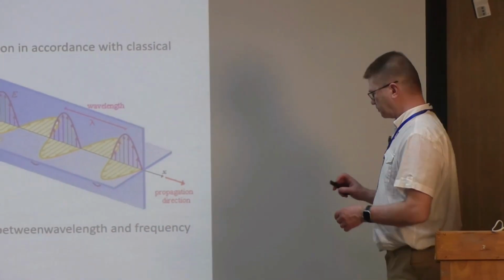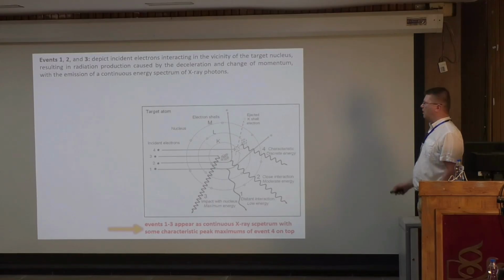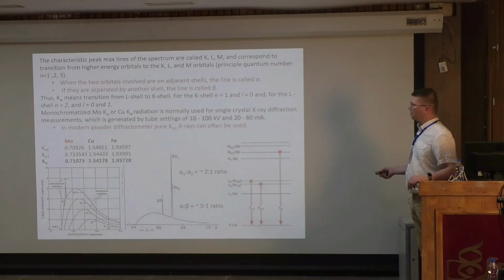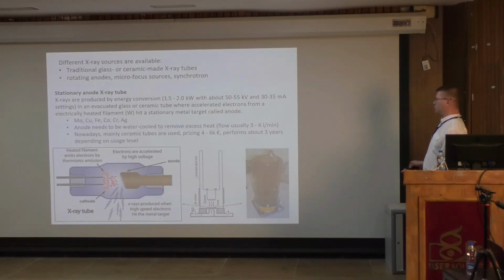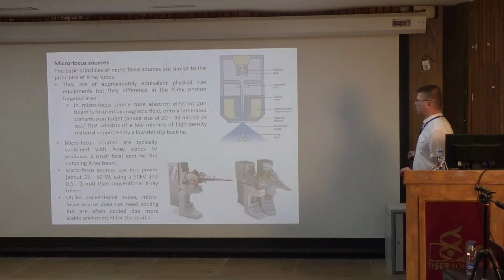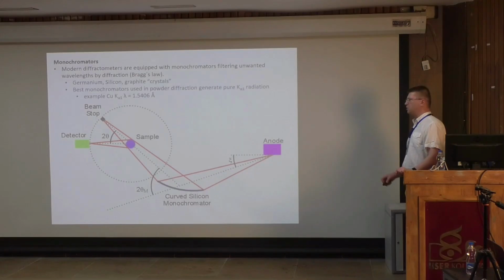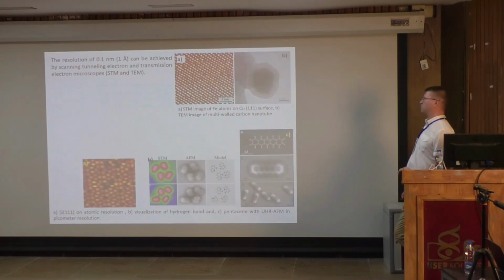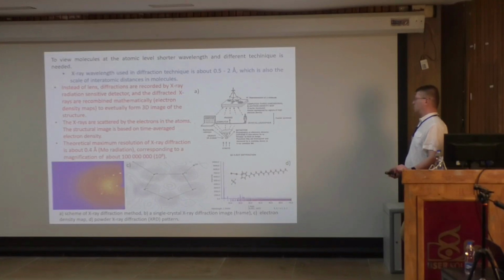L02 History of X-rays and diffraction Part 2